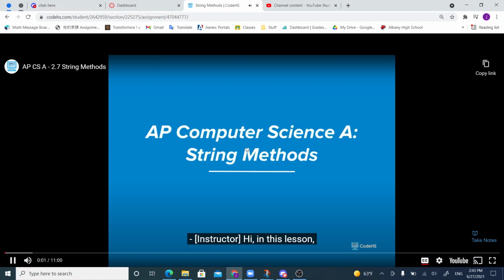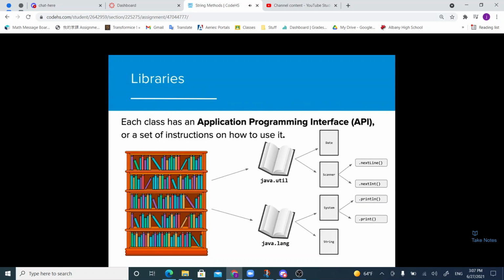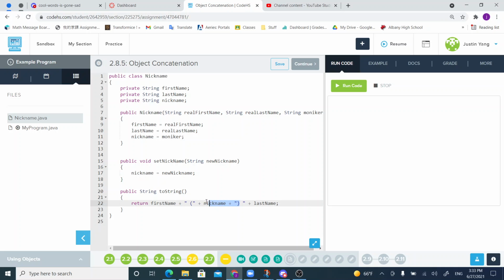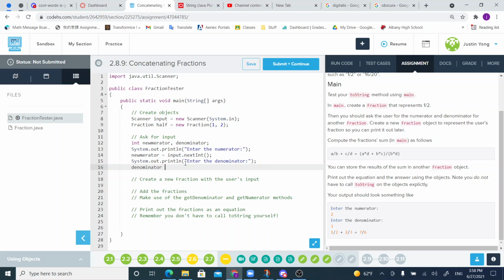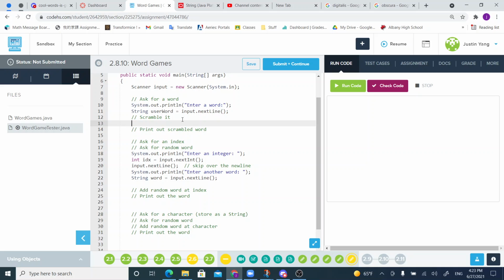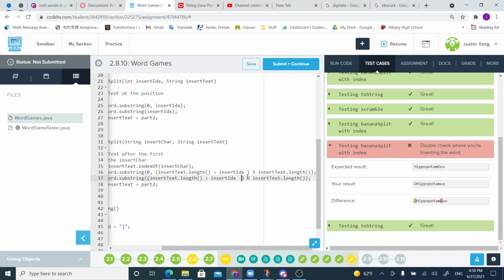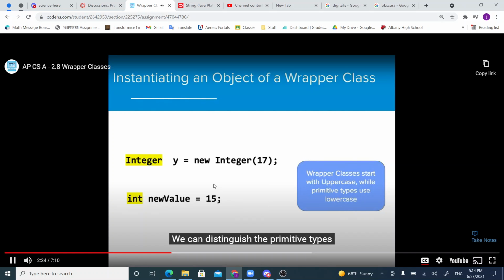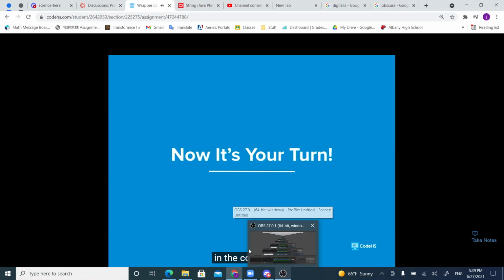Java Grind #2 Part 1 6/27/21